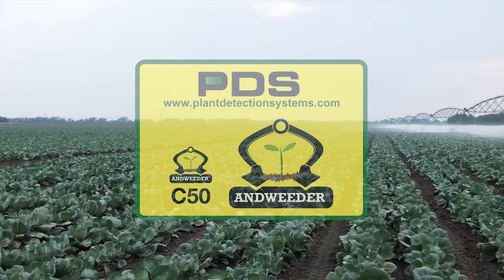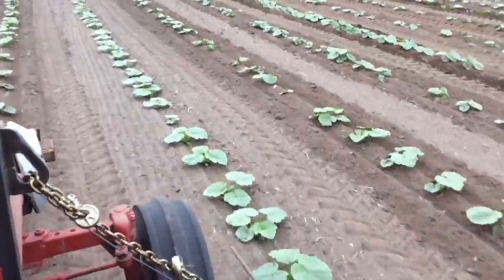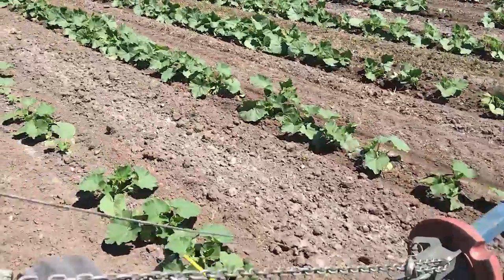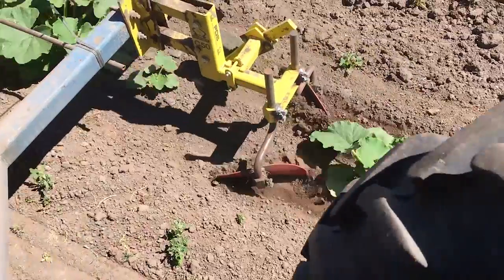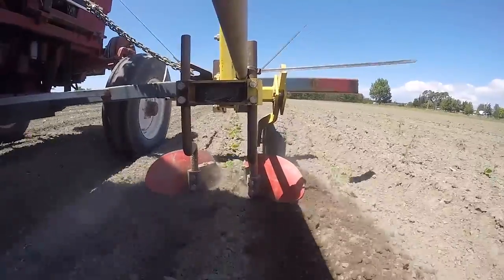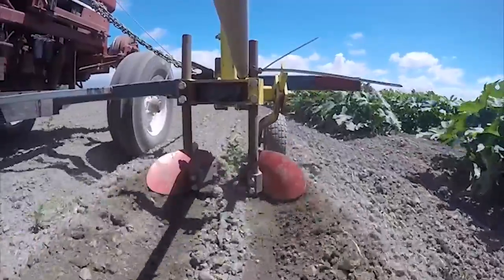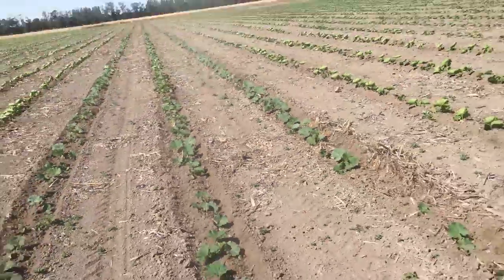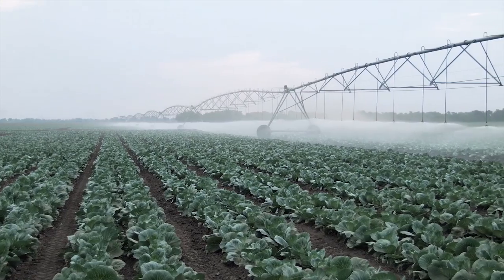Andweeder™ C50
The Andweeder™ C50 is all about getting the job done fast.  Not long ago controlling weeds with herbicides meant pain staking and time consuming hand weeding.  With the technology that the C50 offers it is now easy to take control of intra-row weeds in a fraction of the time.
The Andweeder is a mechanical non-chemical inter-plant weeder for precision planted crops. It is consistently accurate with a mortality rate generally less than two percent and not exceeding three percent.